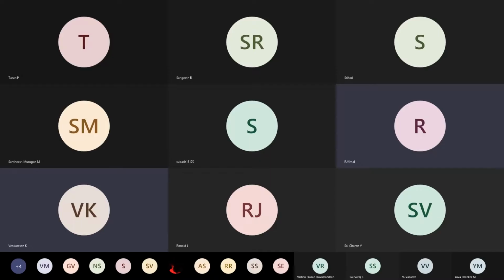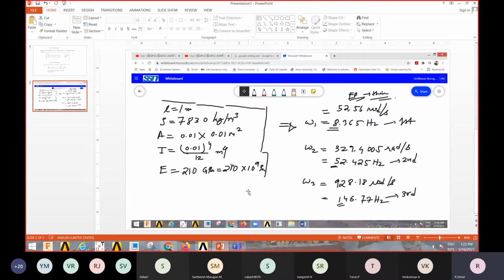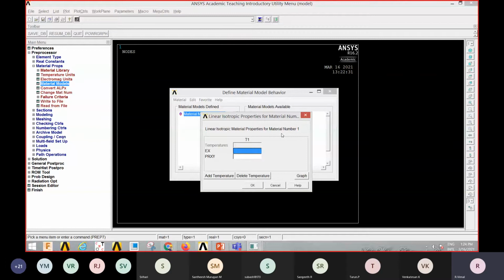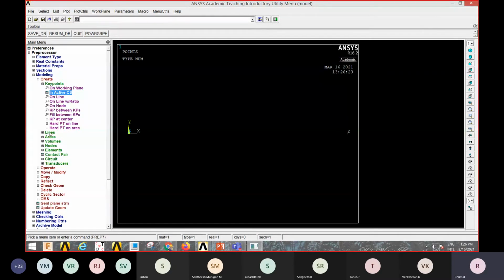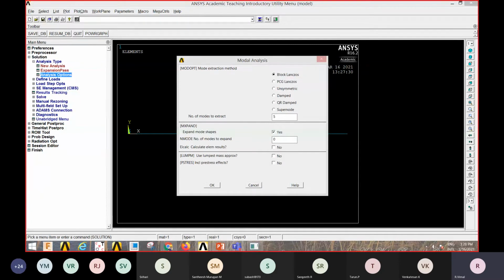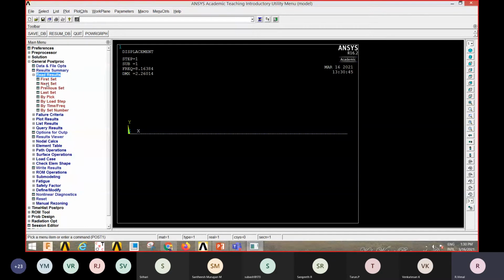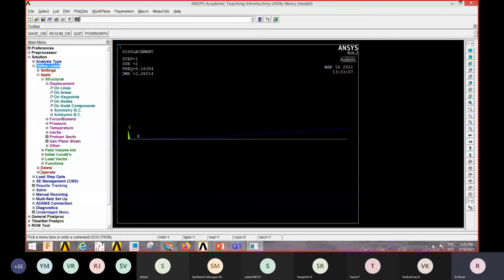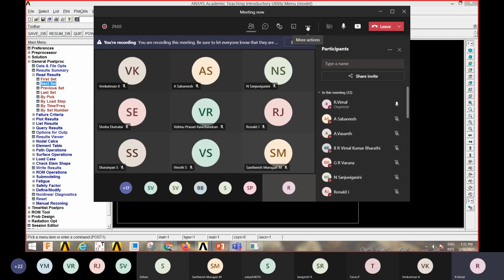ANSYS Tutorial | Modal Analysis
Video by: Dr. R. Vimal Sam Singh